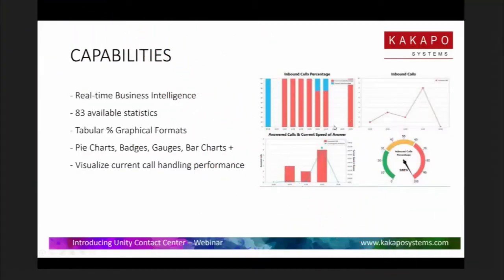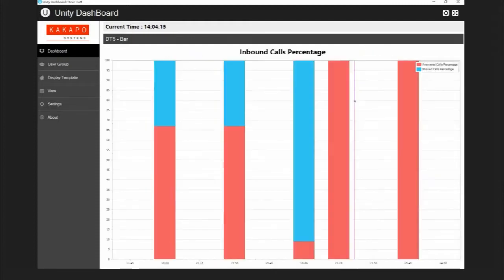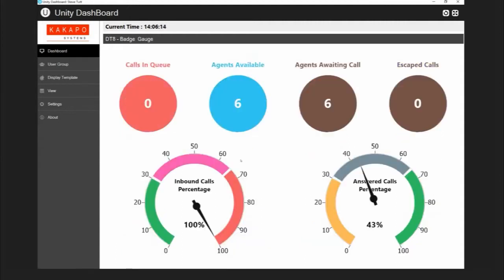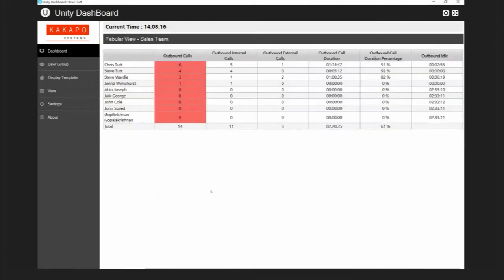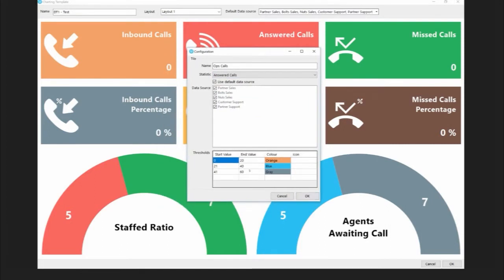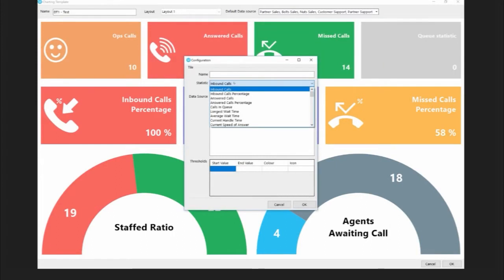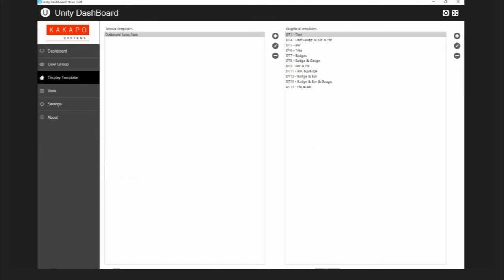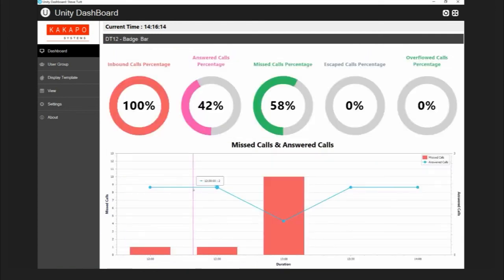Unity Dashboard Graphical – BroadSoft Call Analytics Solution by Kakapo Systems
Choose from over 80 ACD statistics to build out visual business Intelligence for your customers Unity Dashboard is designed as a real-time customer engagement interface that can display summary and drill-down information on current conditions in the call centre. With a range of tiles, gauges and charts Unity displays current metrics, such as Calls In Queue, but can also plot variables over time, such as Abandoned Calls vs Agents Available. All graphical elements can be configured with color coded threshold alerts, immediately highlighting potential bottlenecks or unusual behavior.

In this video we look at:

+ Graphical Elements
+ Tiles, Badges, Bar Charts, Gauges and Bar & Line Charts
+ Configuring scrolling Views
+ Graphical vs Tabular layouts
+ Non-ACD use for Hosted PBX